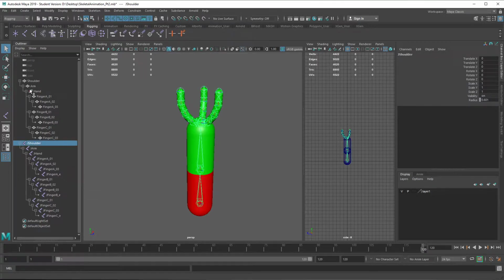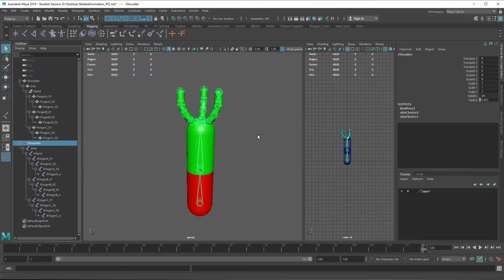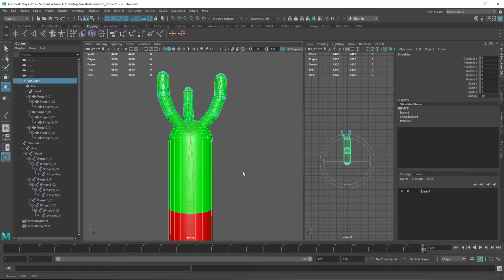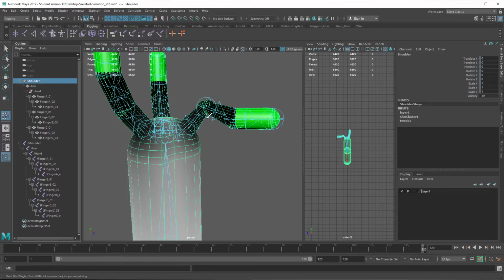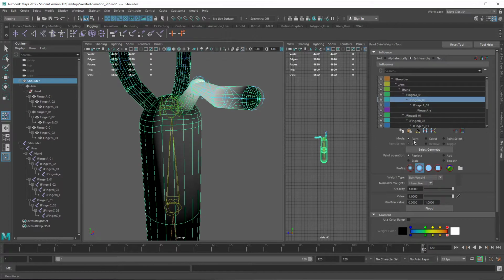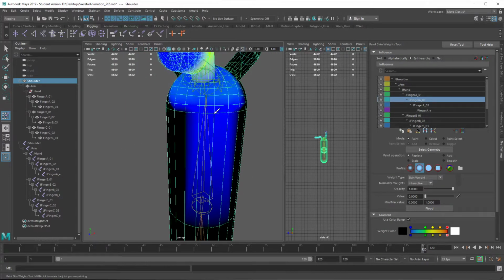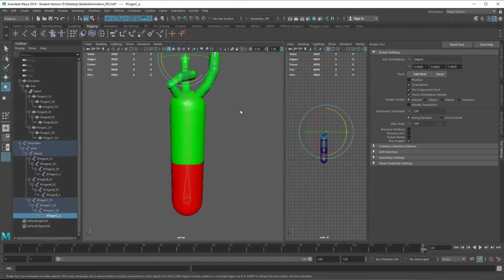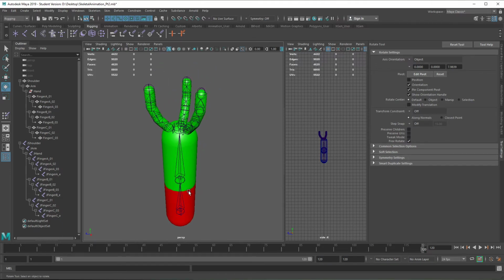IGME219 - Skeletal Animation Pt3 Adding Influences